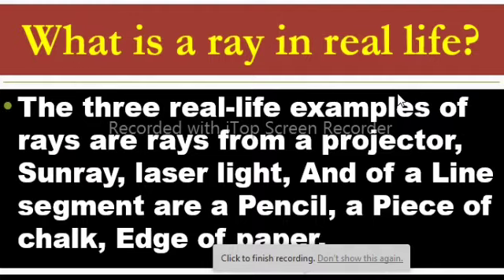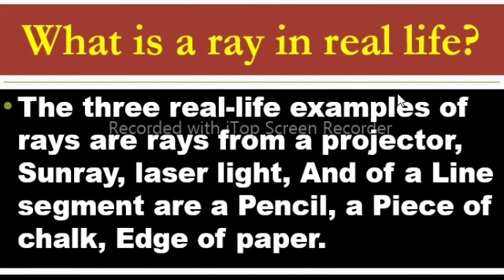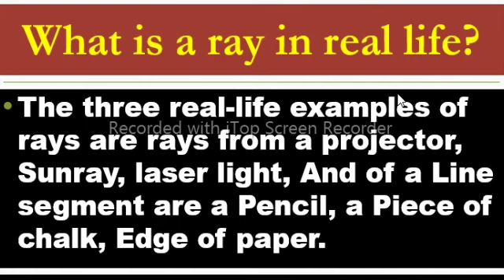What is a ray in Real Life?